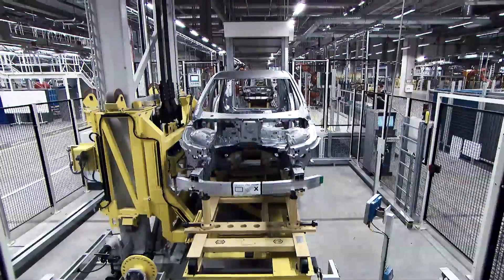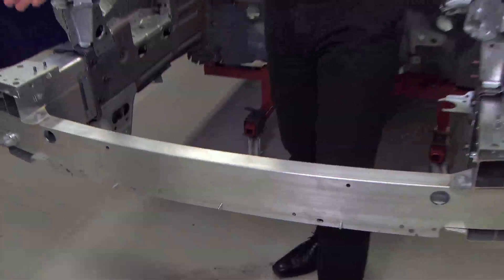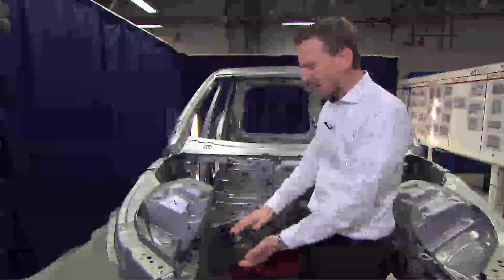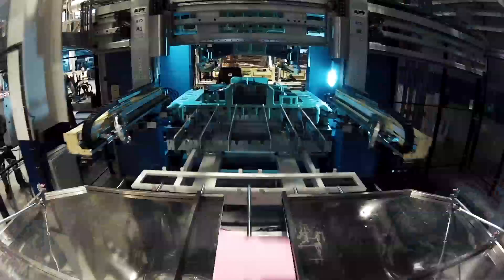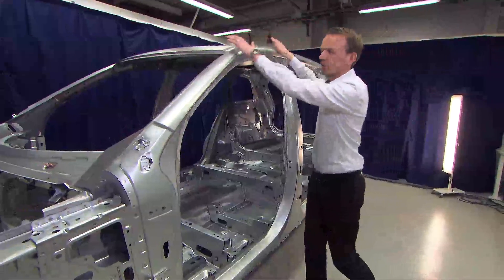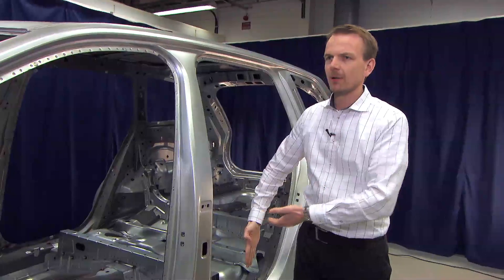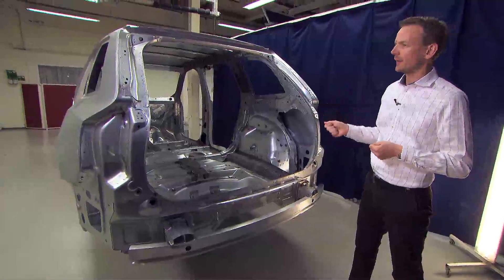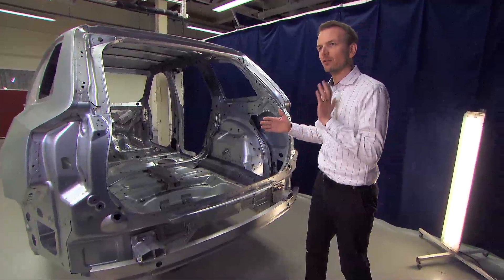Volvo Cars Steel Story And The Unique Body Structure of the Volvo XC90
Henrik Ljungqvist, body structure expert at Volvo Cars, describes the ingenious engineering behind the safety cage in the all-new XC90. The body structure features a mix off different steel grades, including a more extensive use of hot-formed boron steel, which is the strongest type of steel presently used in the car body industry. The amount of hot-formed steel is around 40 per cent of the total body weight.

presented by
Kundert Volvo of Englewood
and
Kundert Volvo of Hasbrouck Heights